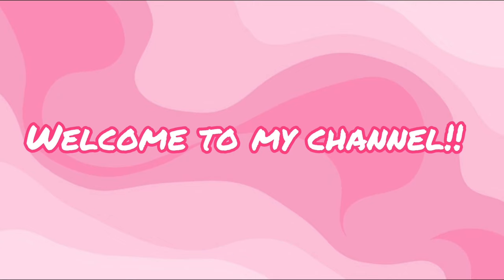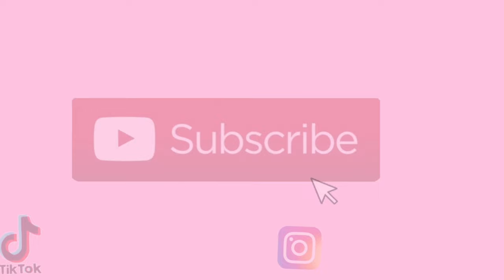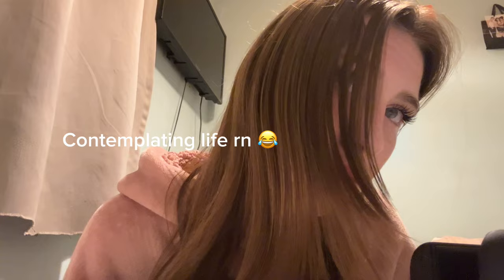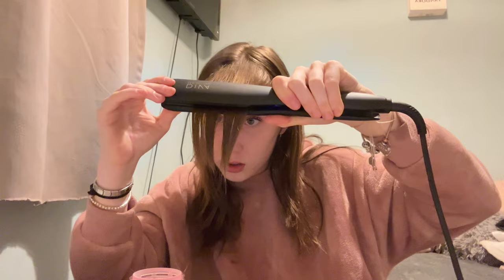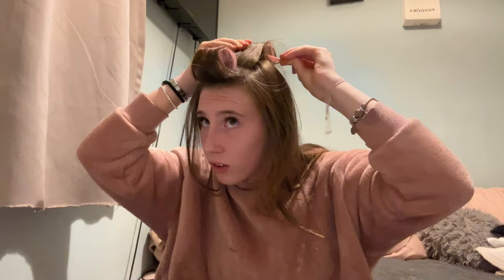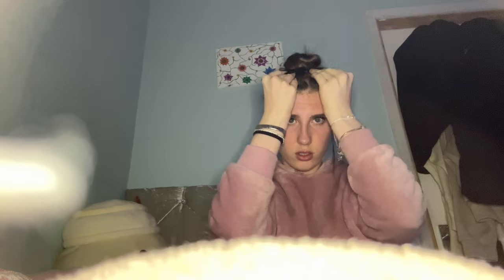spend a realistic day with me!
Spend a realistic day with me when I’ve got school and a chill afternoon
.after school routine
.night routine
.im a celebrity!